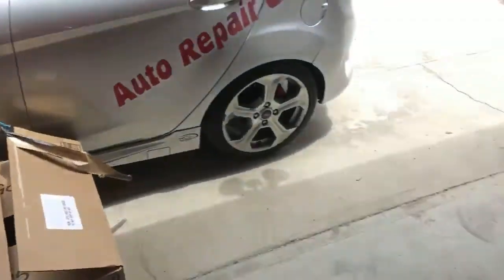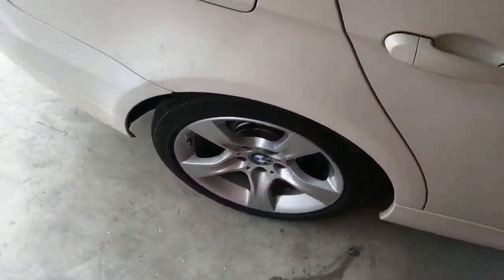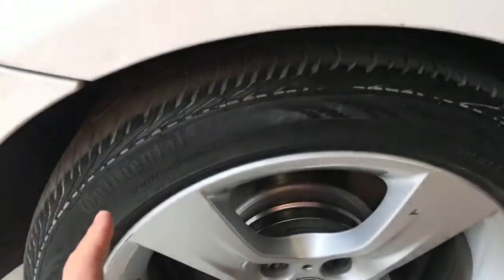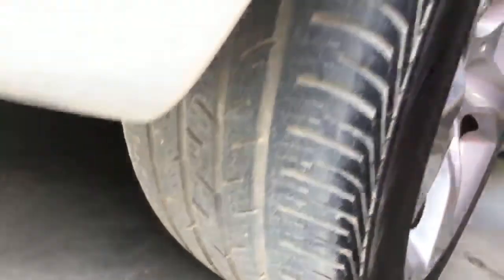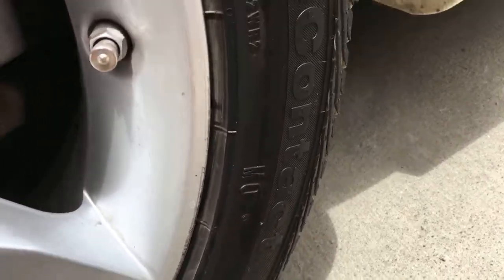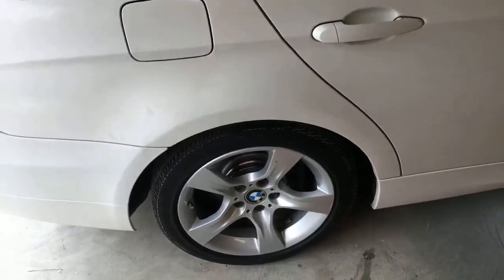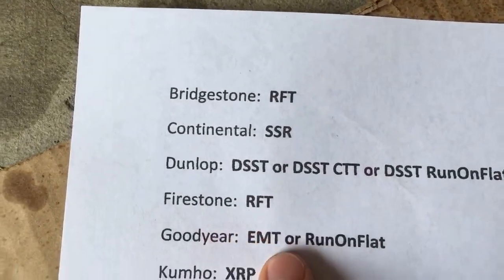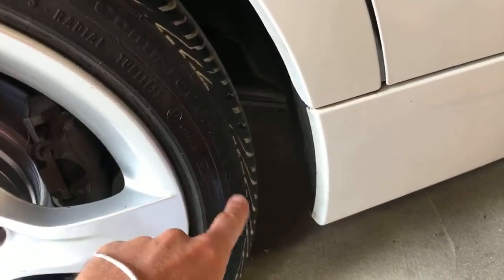HOW TO KNOW IF A TIRE IS RUN FLAT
In this video we will explain how to know if you have a run flat tire. Most newer cars are not even equipped with spare tire so it is very important to have a run flat tire. Every tire brand uses different abbreviations for run flat tire.
We explained run flat for Pirelli, Continental, Michelin, Yokohama, Dunlop, Bridgestone, Firestone, Goodyead, Kumho.